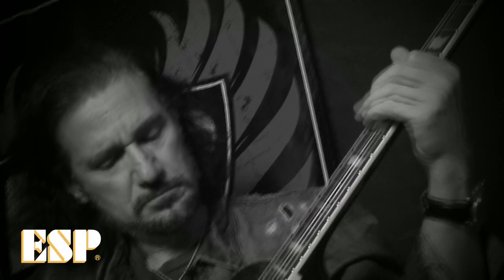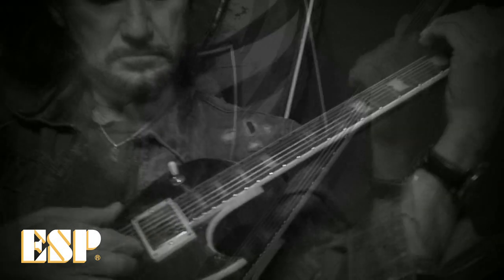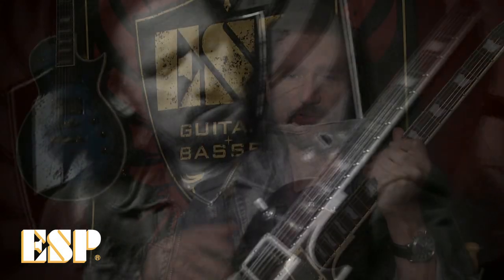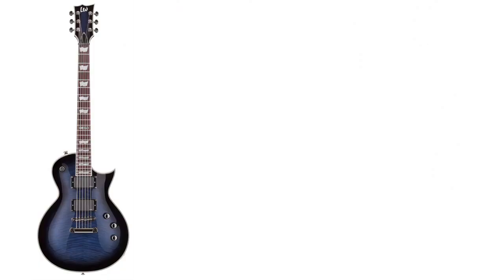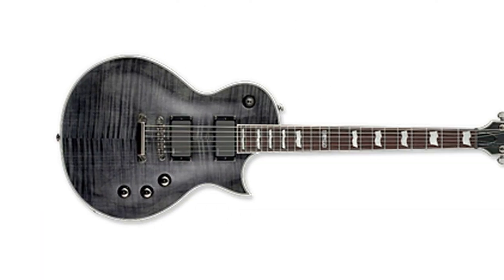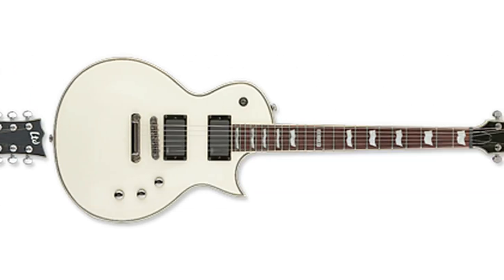ESP Guitars: Bruce Kulick and the LTD EC-401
Guitarist Bruce Kulick of Grand Funk Railroad (and formerly of Kiss) tells you what he likes about the LTD EC-401. You can check out the entire LTD EC Series